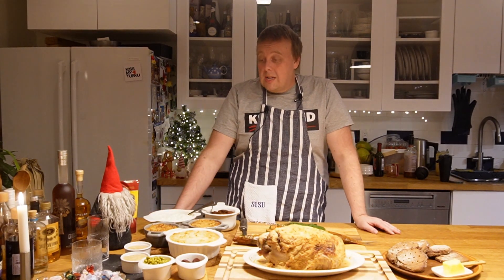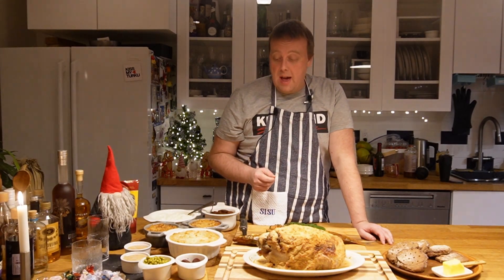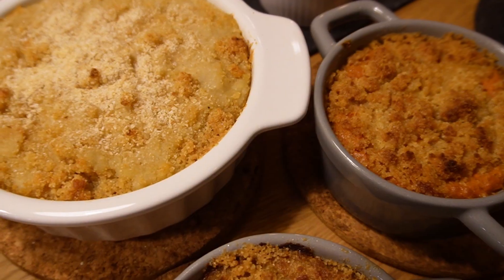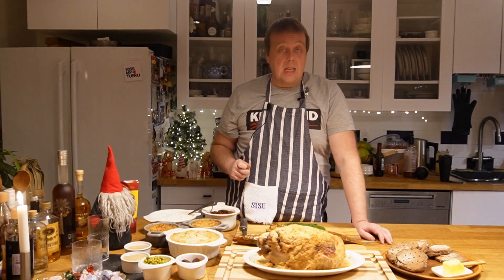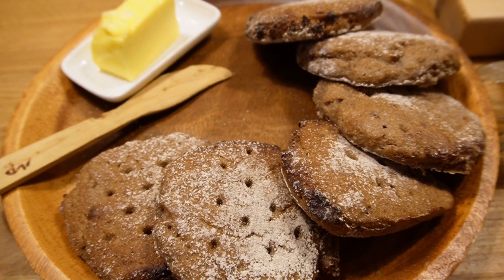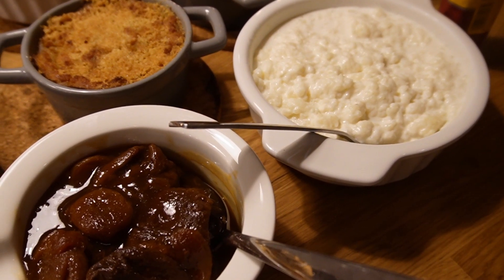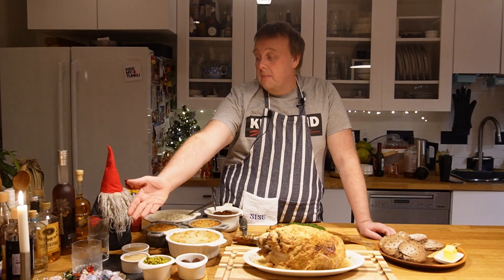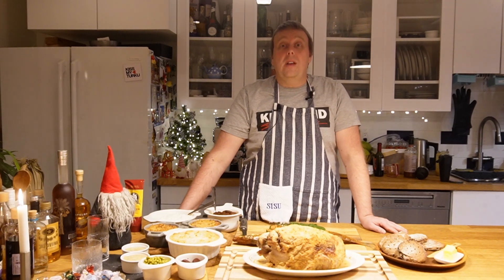Finnish Christmas 2022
Christmas is here again, and after a lot of prep all the Christmas foods are ready!